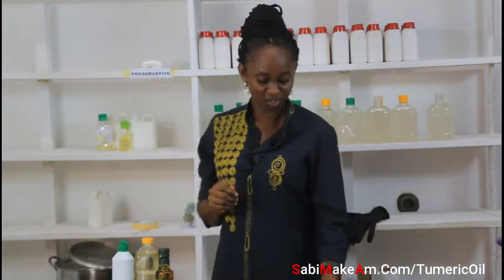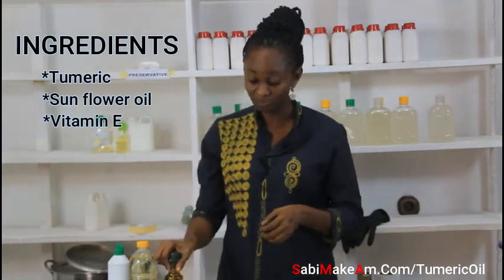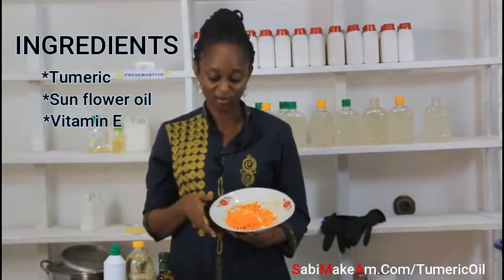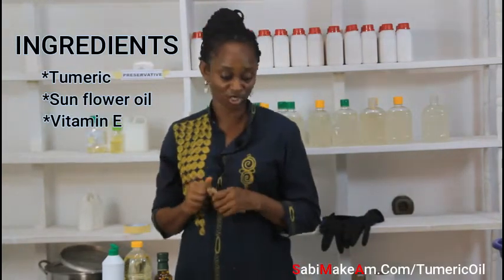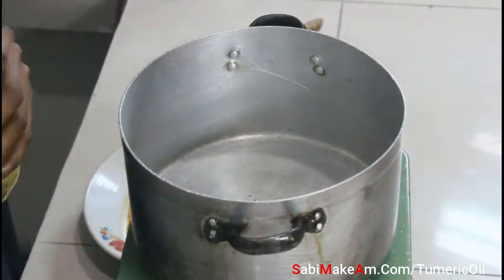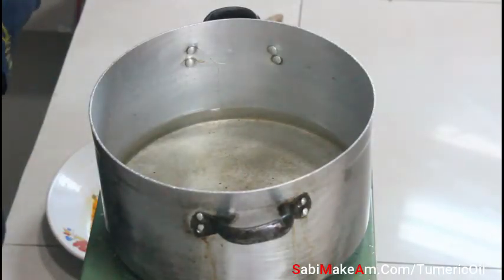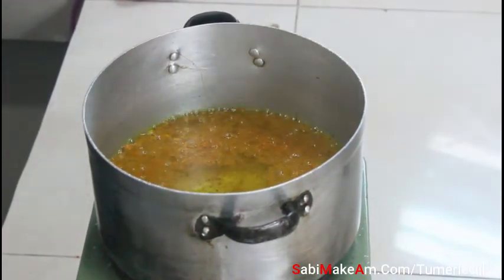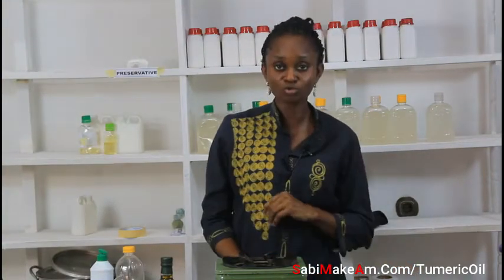How to make Tumeric Oil - SabiMakeAm - Learn skills to pay your bills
A comprehensive  video guide  that will teach you how to make Tumeric Oil that you can bottle and sell for profit.